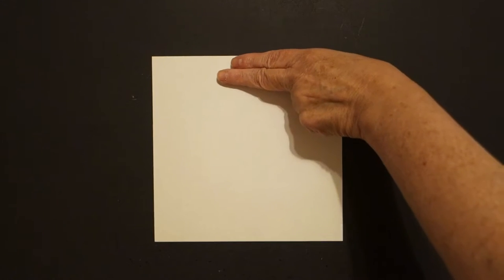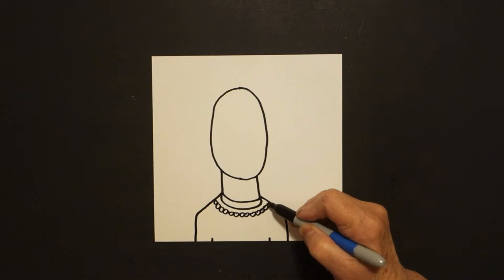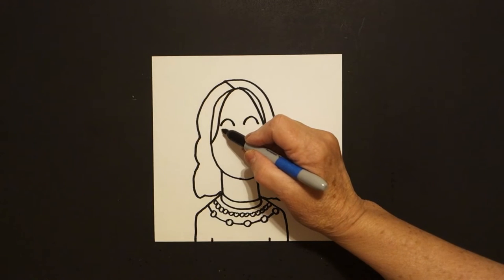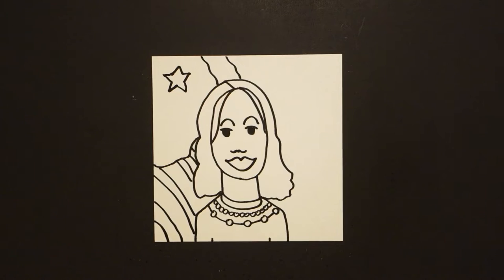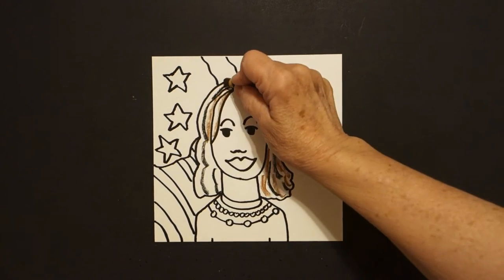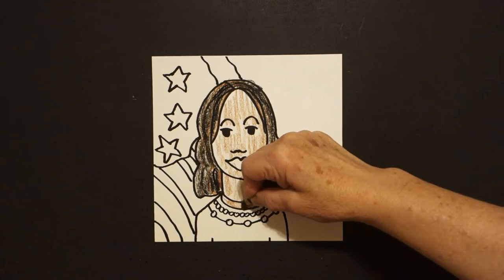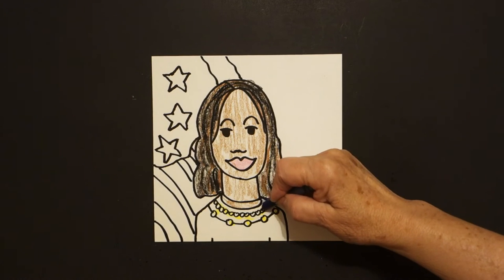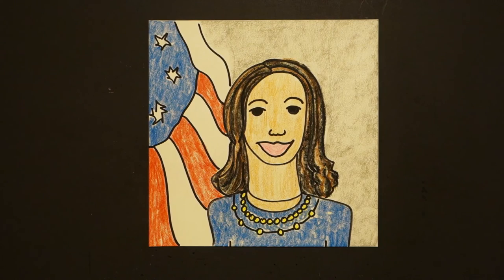Let's Draw Kamala Harris! (AAPI Month)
Easy to follow directions, using right brain drawing techniques, showing how to draw Kamala Harris.